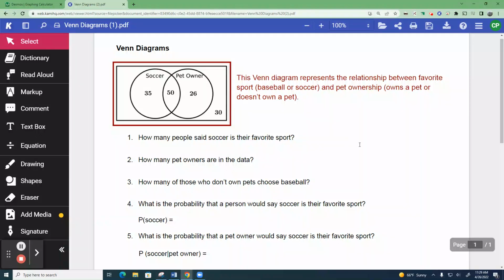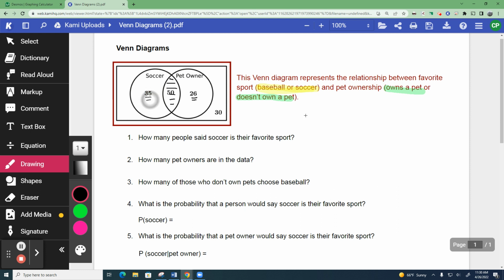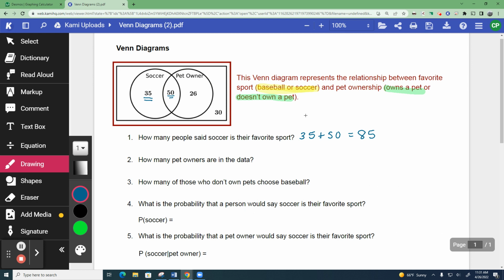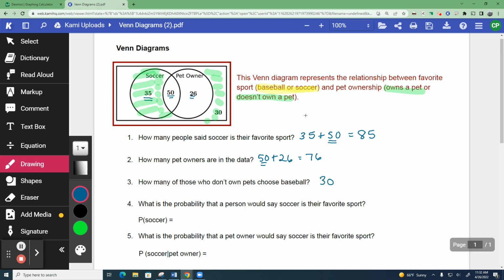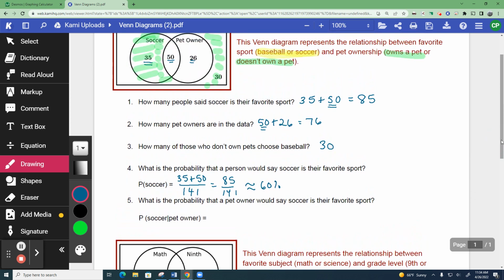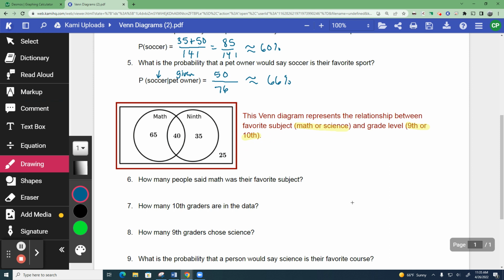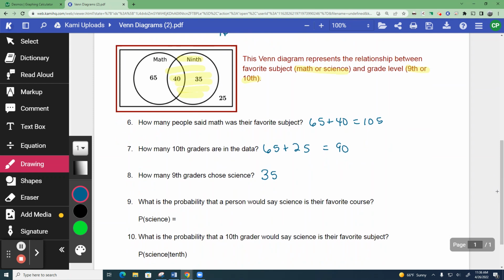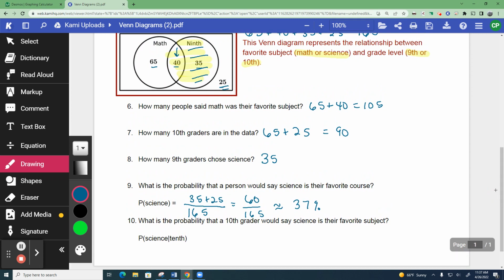Venn Diagrams NOTES